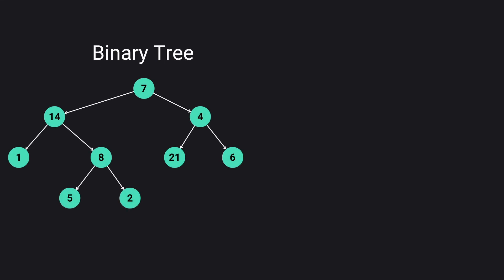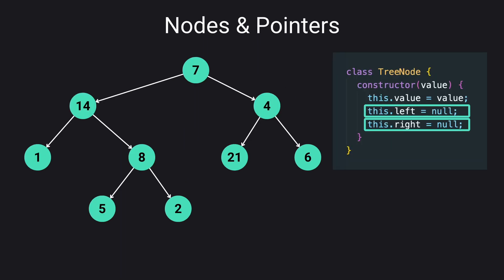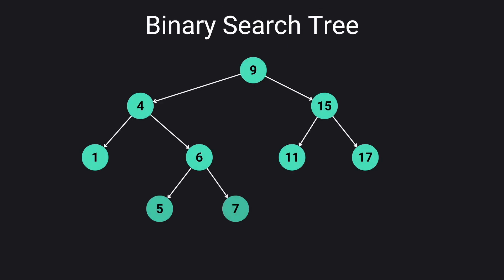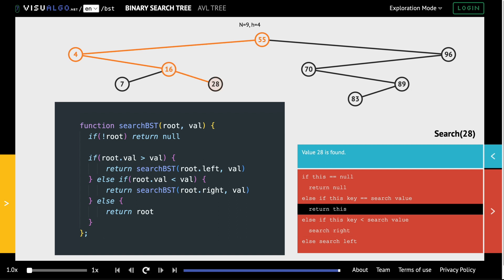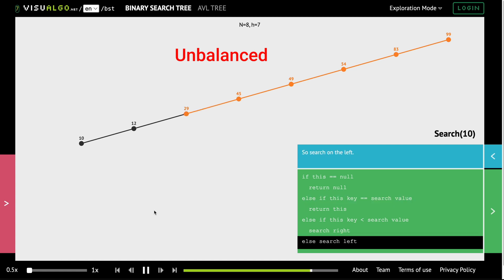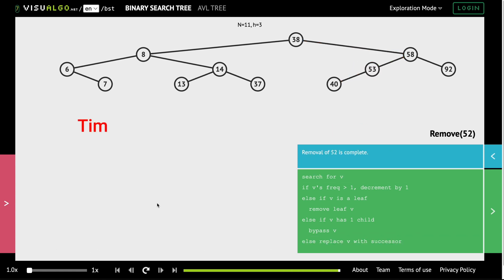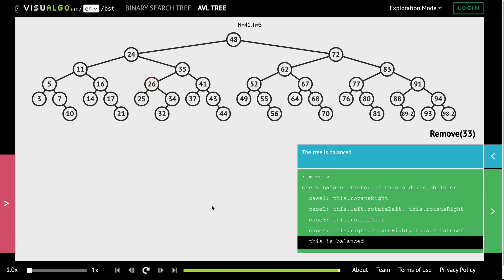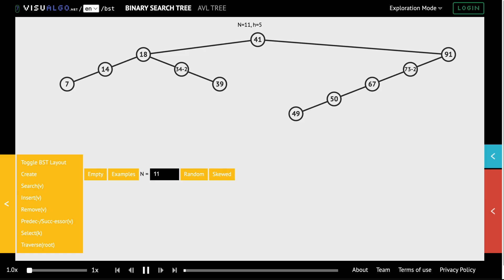Deep Dive into Binary, AVL, and Red-Black Trees with JavaScript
🔖 Sections
0:00 Intro
0:12 What is a Tree?
0:28 Binary Tree: Structure and Properties
1:10 Binary Search Tree
1:35 Common Tree Operations and their Big O's
3:00 AVL Tree
3:34 Red-Black Tree
3:56 Summary